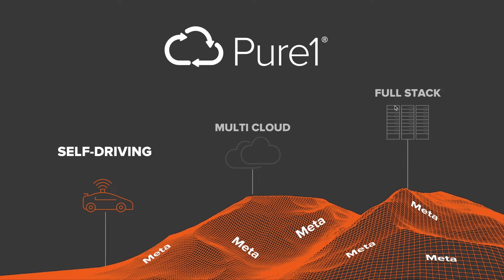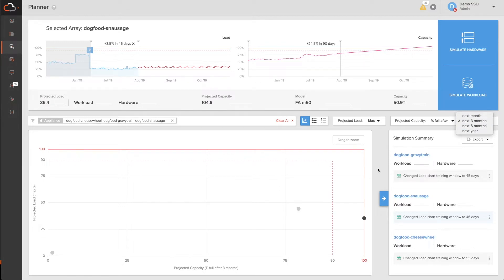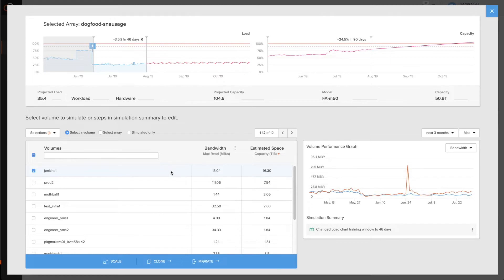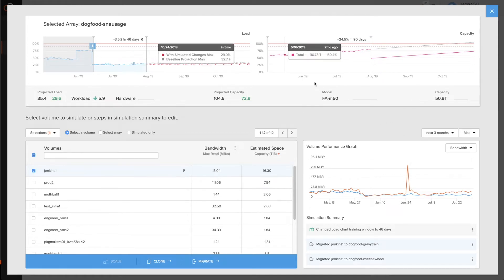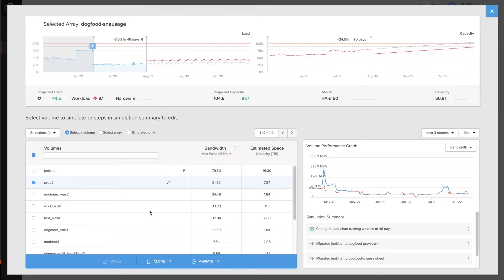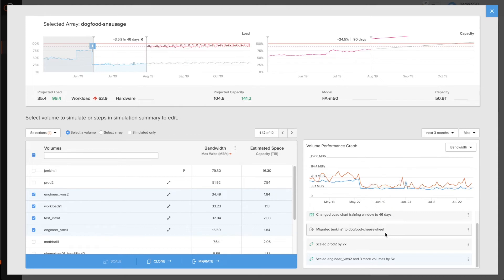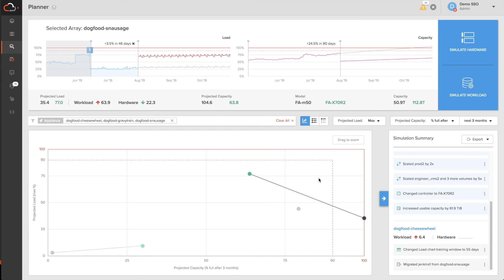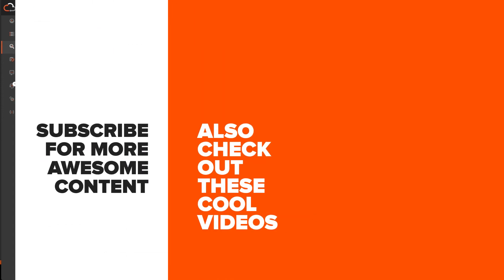Pure1 : Introducing workload simulations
Pure1 workload planner introduces workload simulations. Just choose the volume(s) you want to simulate, then you can perform three operations: Simulate scaling the workload based on a multiplier. If you use a 2x multiplier, you can see what the performance and capacity would be if you were to double the workload. You can also simulate cloning a set of volumes to specific arrays to test the impact. Finally, you can simulate migrating a set of volumes